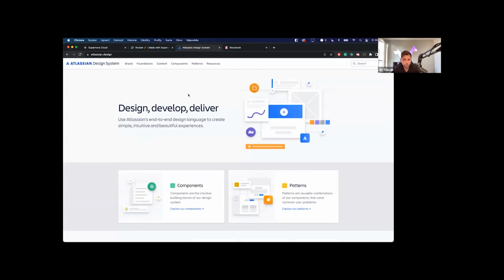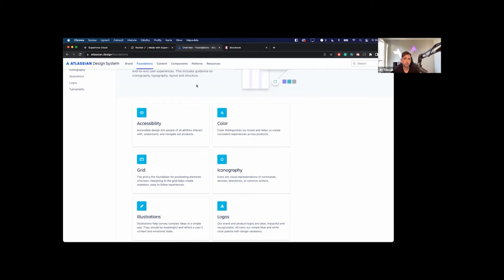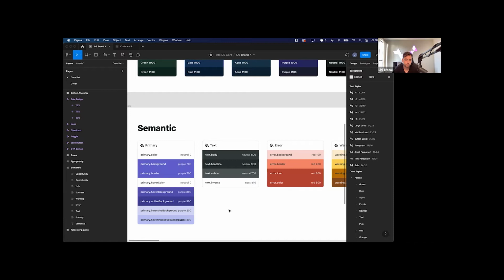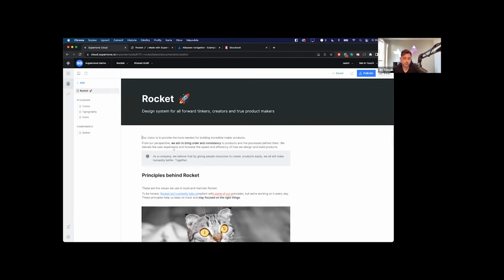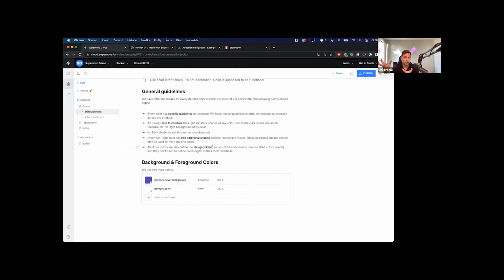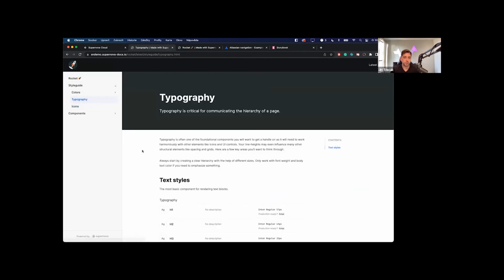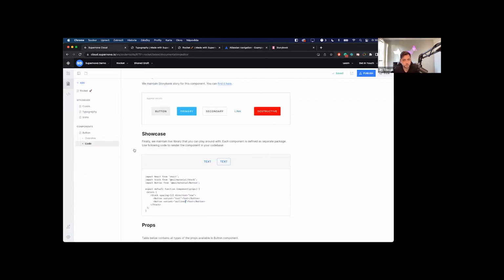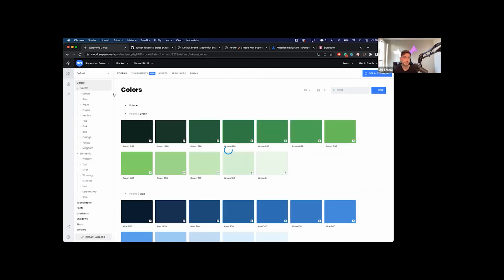How to Effectively Communicate Design System With Documentation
IterateUX is excited to have Jiri Trecak demonstrate how to effectively communicate your design systems.